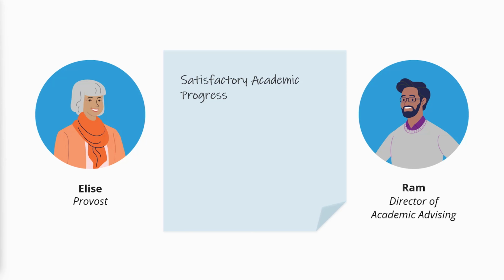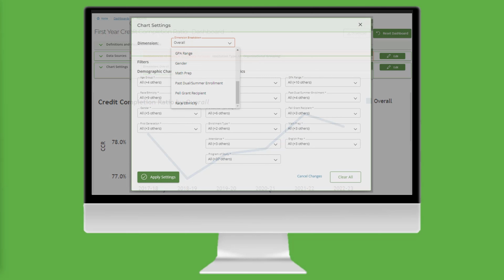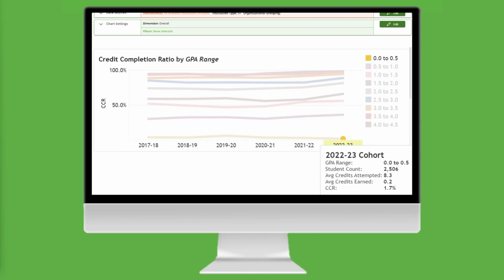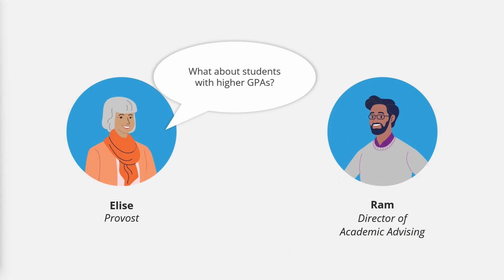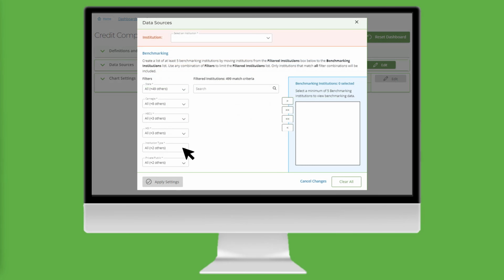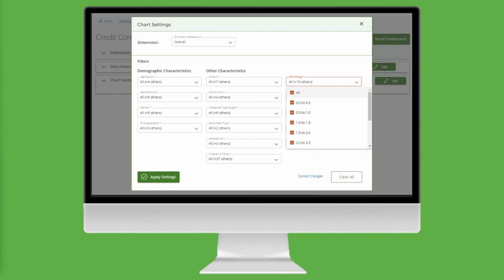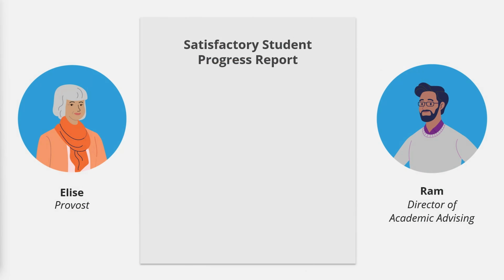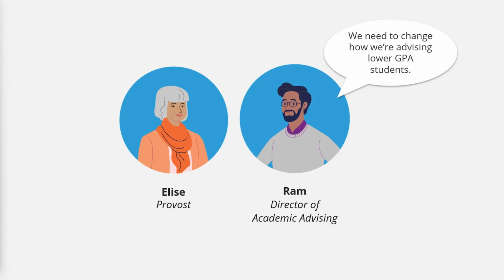PDP: Impact of GPA on Credit Completion Ratio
Elise and Ram want to understand the academic progress of their first-year students based on their two-year institution's requirements for satisfactory academic progress. Join them as they use the Postsecondary Data Partnership Credit Completion Ratio dashboard to answer this question.

0:00 Introduction
0:41 Credit Completion Ratio Dashboard
2:07 Students Earning Less than a 2.0 GPA
3:00 Students Earning a 3.0 or Higher GPA
3:40 Credit Completion Ratio Benchmarking Dashboard
4:30 Benchmark of Students Earning a 3.0 or Higher GPA
5:20 Benchmark of Students Earning Less than a 2.0 GPA
5:47 Summary and Next Steps